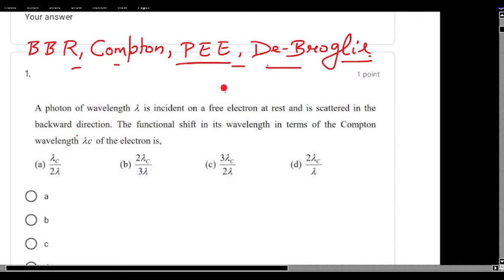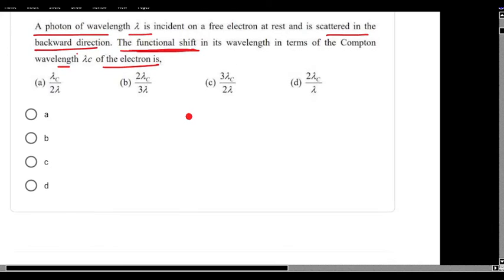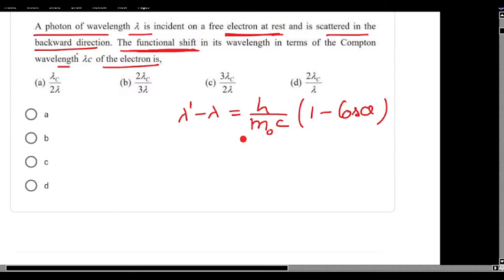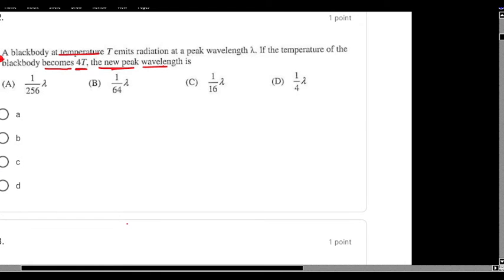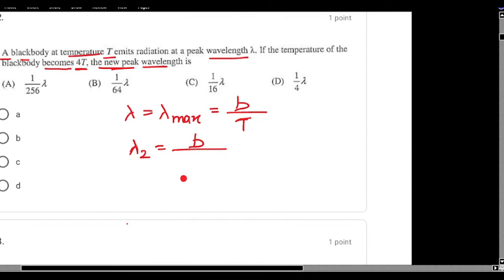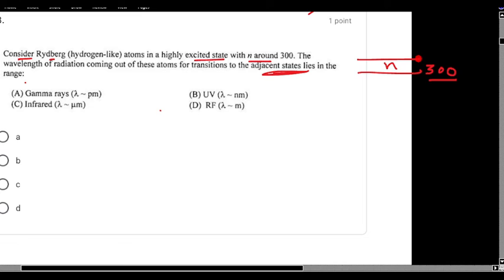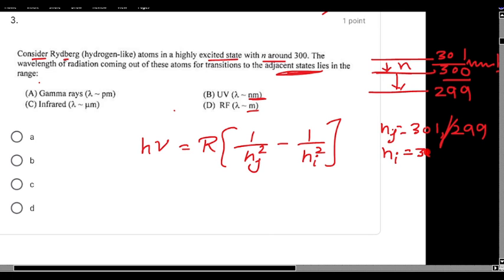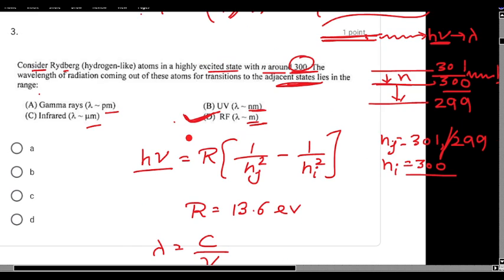Questions on Blackbody Radiation , Compton ,De-Broglie wavelength and Photoelectric Effect video 1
I am going to start series of Quantum questions .